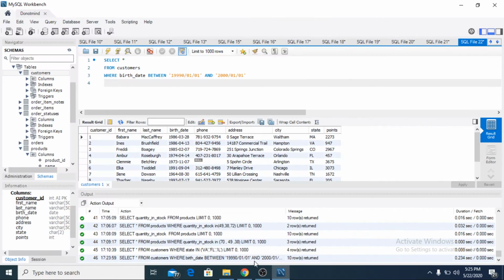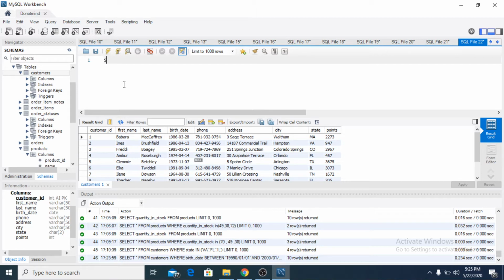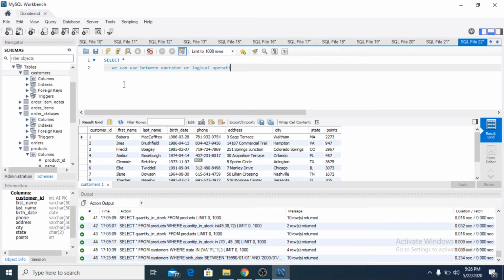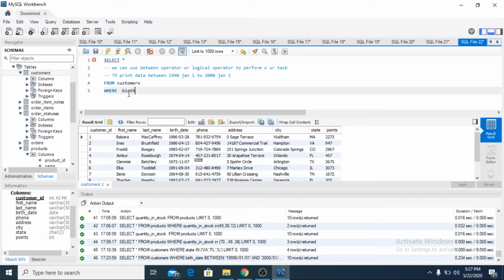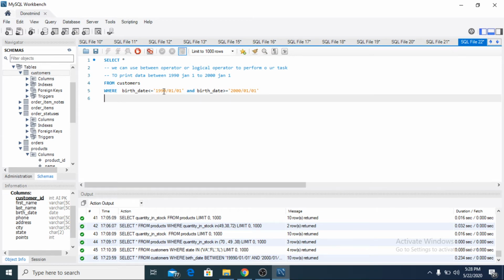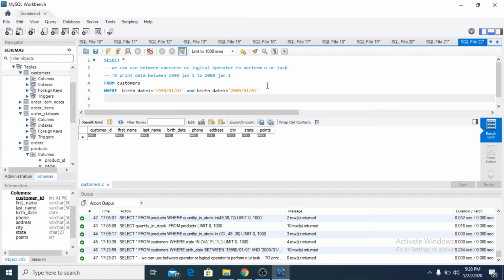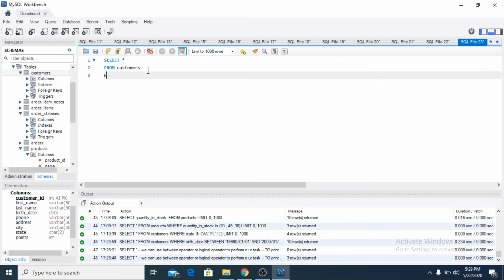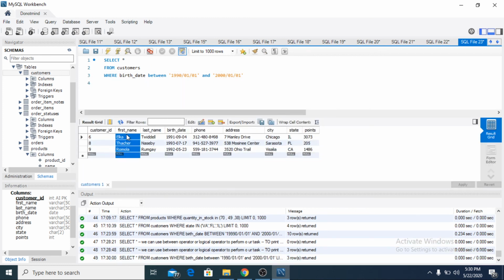MySQL Tutorial Video in English|Technical Channel|Programming video|Part 5|Between Operator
WELCOME TO THE TECHNICAL CHANNEL.LEARN ABOUT WEB PROGRAMMING,EARN MONEY ONLINE,WEB DEVELOPER.
I am software developer and so on.